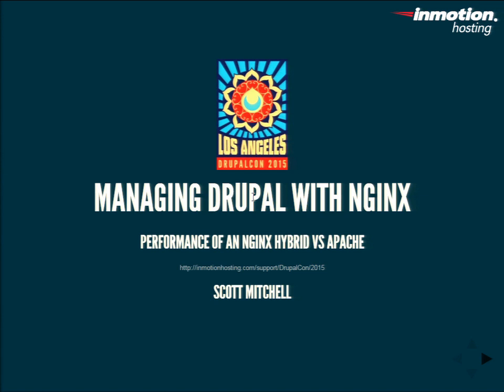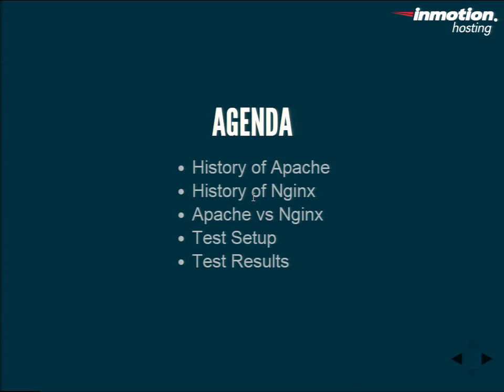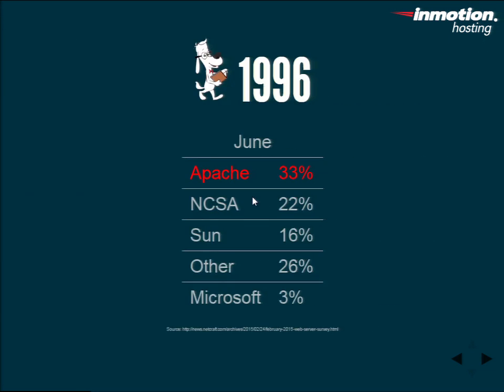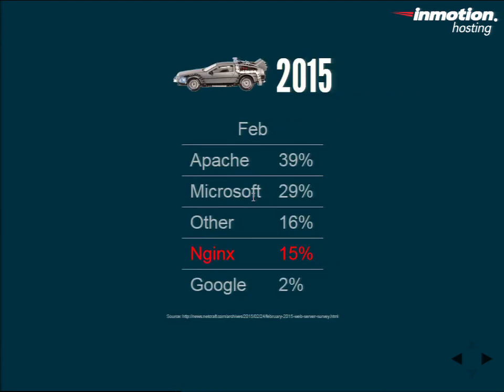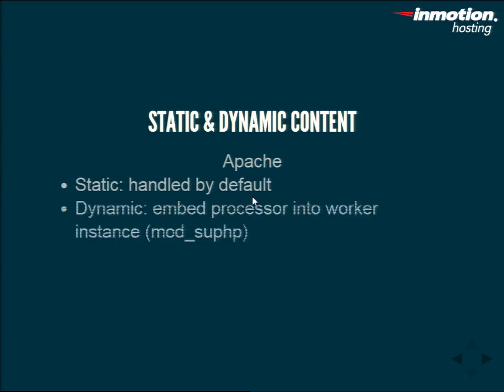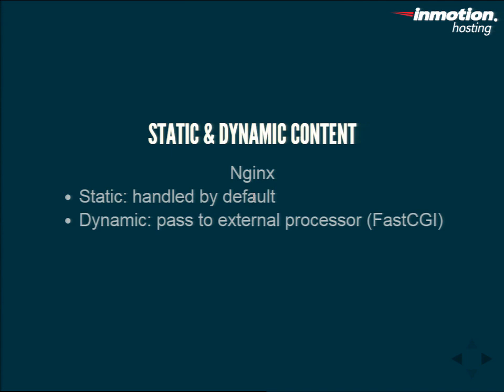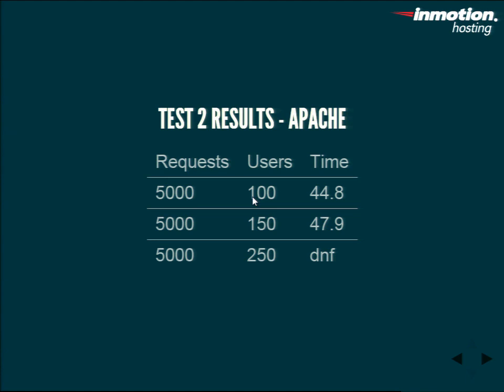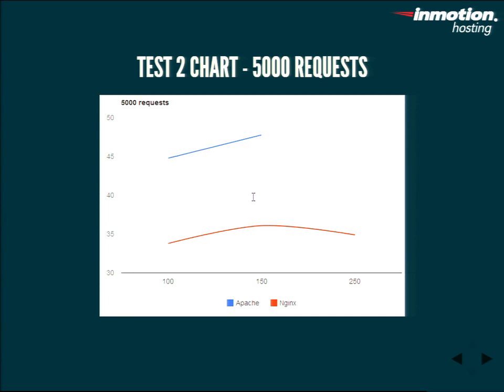DrupalCon Los Angeles 2015: Better performance with Apache/Nginx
In this session we will explore the ways that an Apache/Nginx hybrid surpasses pure Apache in both performance and functionality. We will be comparing the two servers with Identical Drupal 7 installations. Attendees will learn how to install Nginx on CentOS along with the configuration up a Drupal installation on the platform.